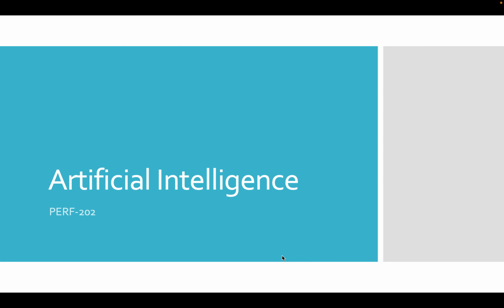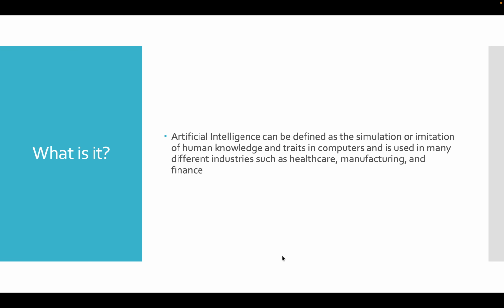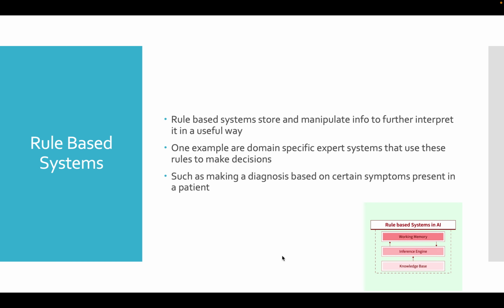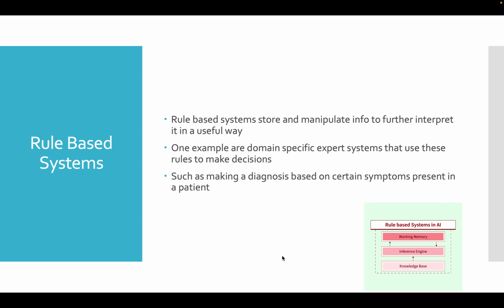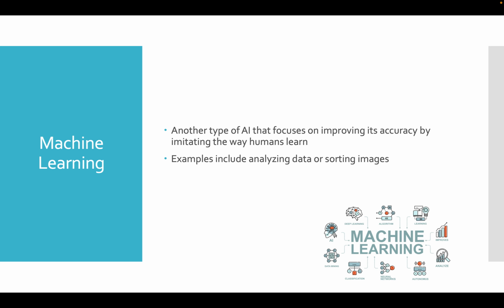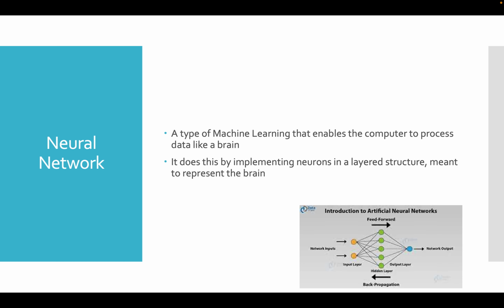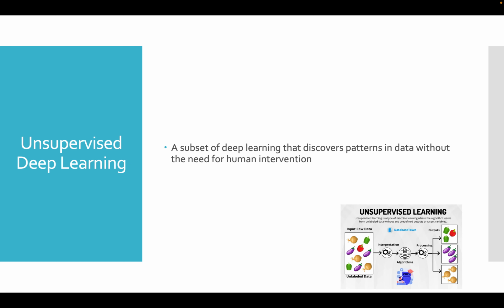Artificial Intelligence PERF-202